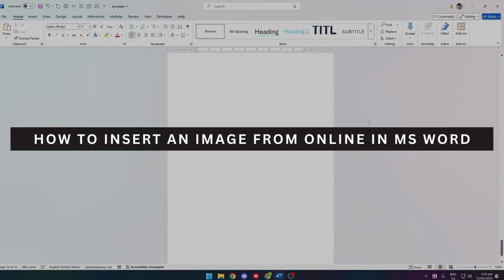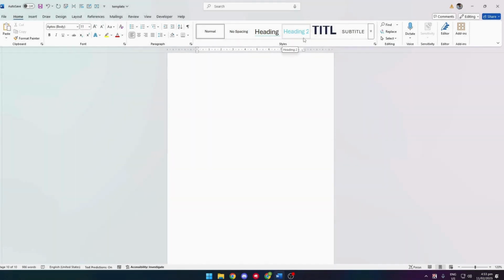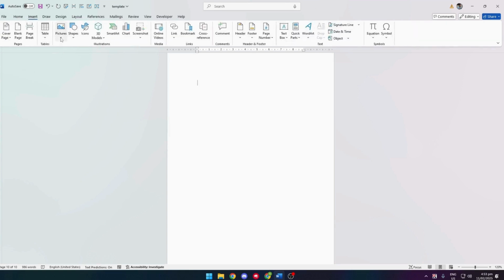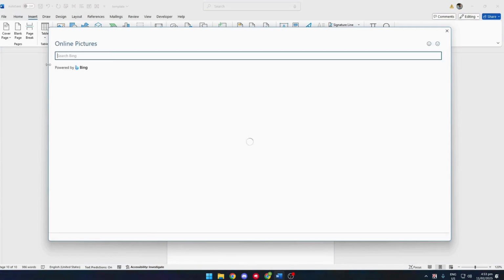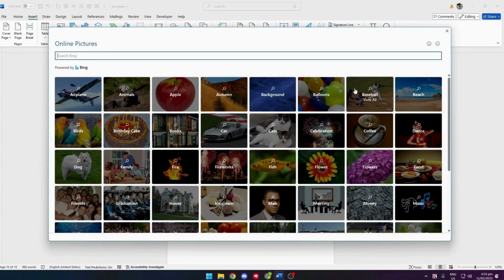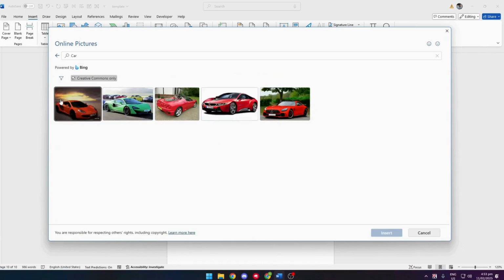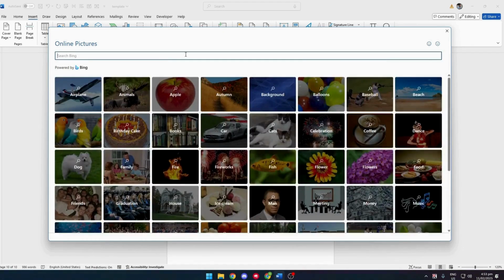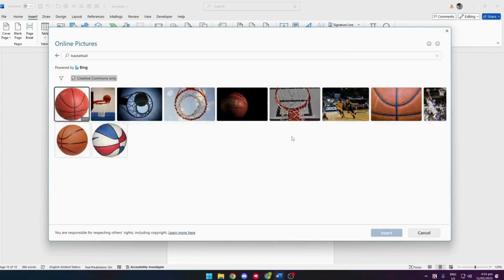How to Insert an Image from Online in MS Word | Microsoft Word Tutorial (2027)